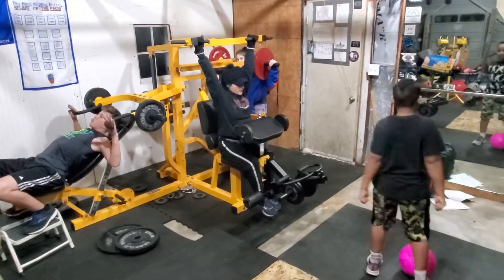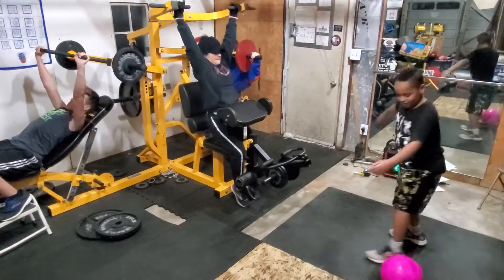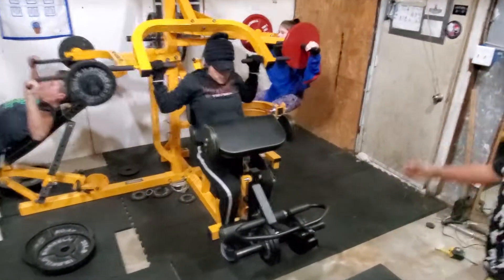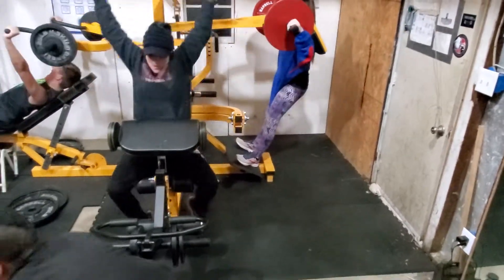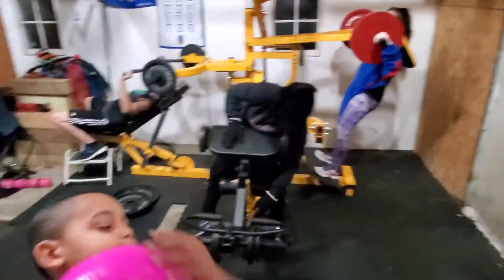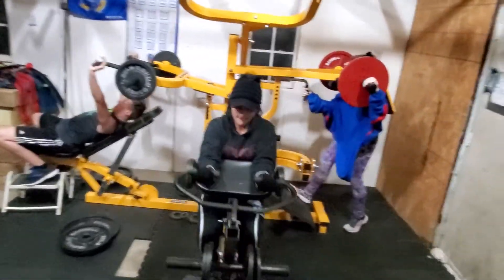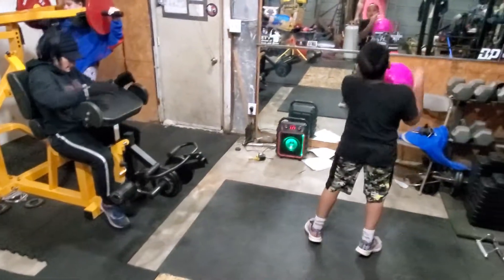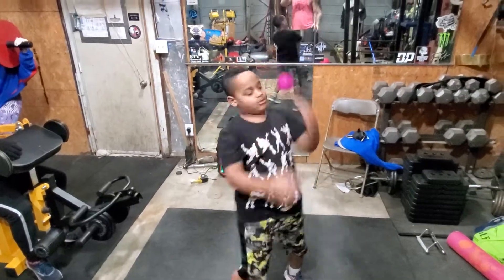Full family Jr strongman training 11/26 2019